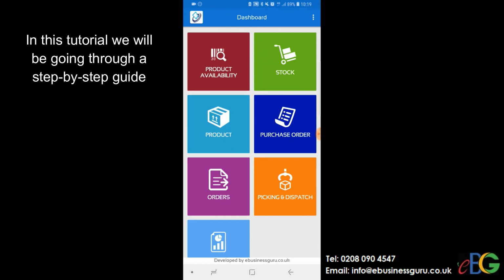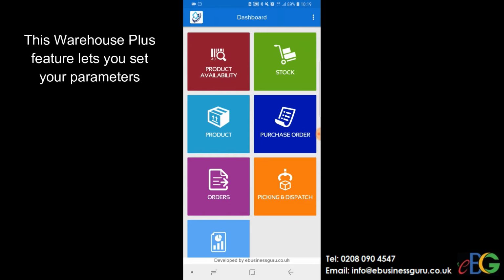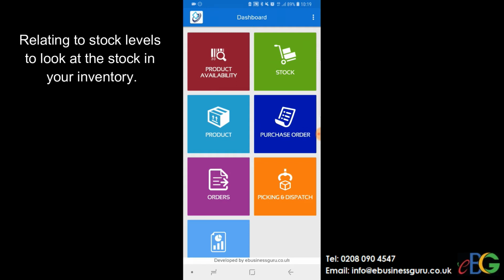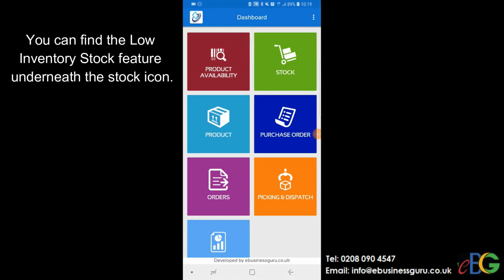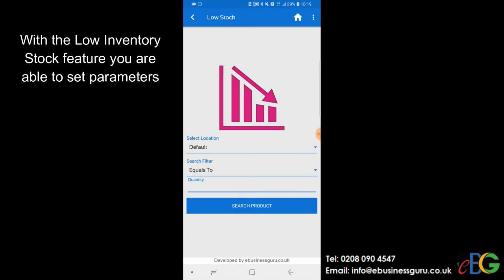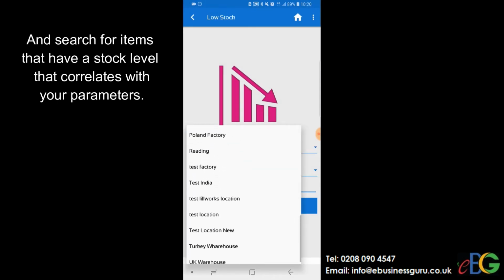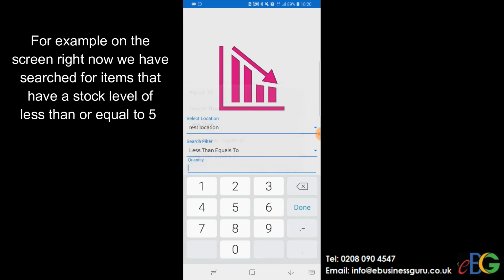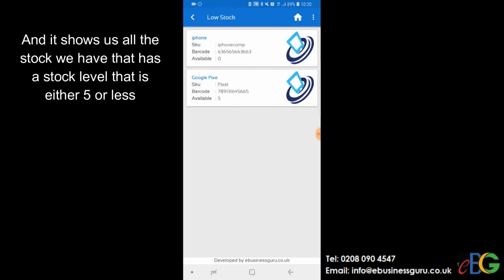Warehouse Plus Tutorial | Part 4 - Low Inventory Stock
Warehouse Plus app for warehouse management on the go, integrated with Linnworks. Everything you need to know about Low Inventory Stock.

eBusiness Guru are Linnworks app specialists and we have produced apps that enhance the Linnworks platform. Our Apps have been proven to increase sales and improve your customer’s experience while saving you time and money by managing your listings, stock, prices and deliveries.